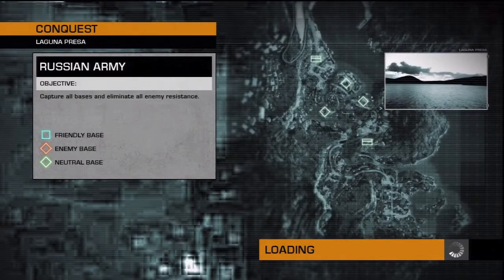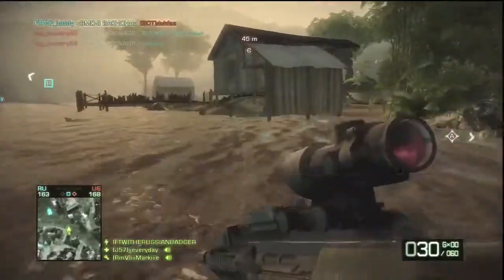BFBC2 Commentary Bushmonsterville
Patch fix download
pass 1901